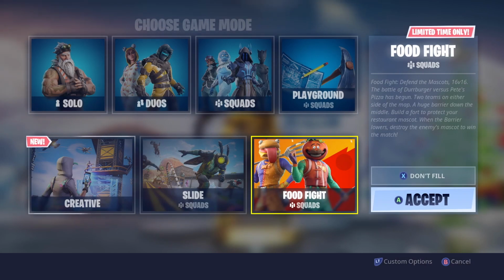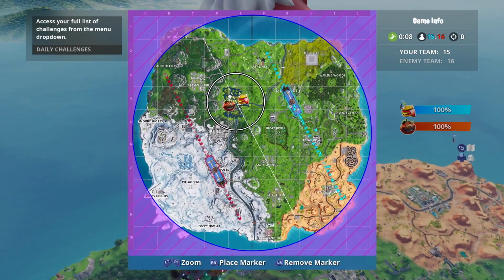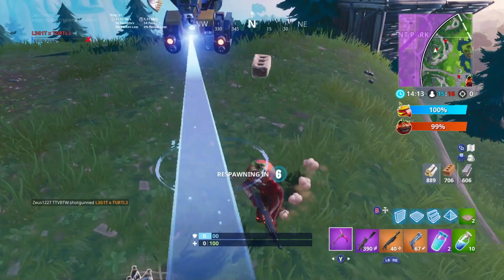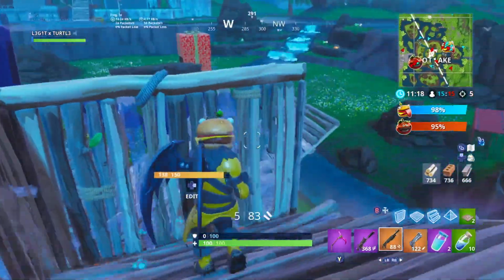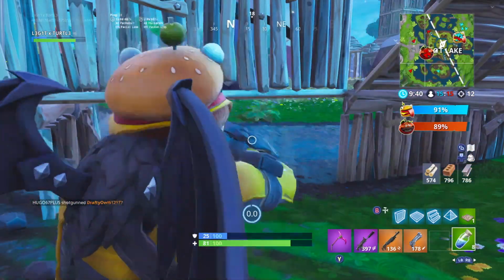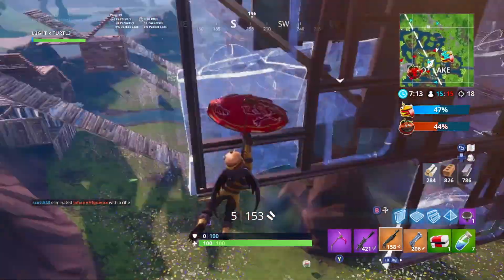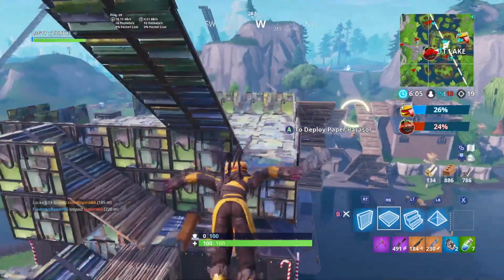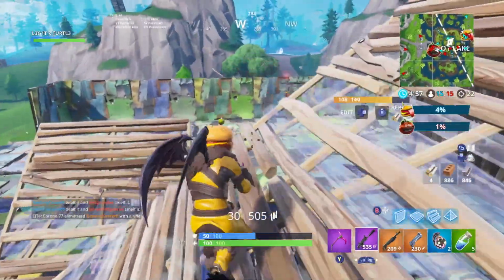Food Fight LTM is CRAZY FUN! 23 Kills!